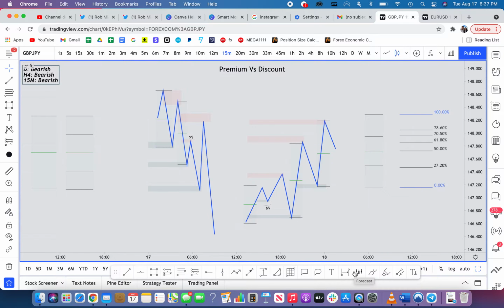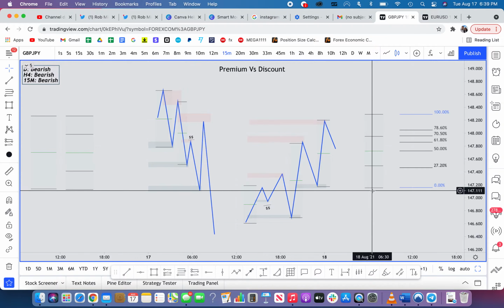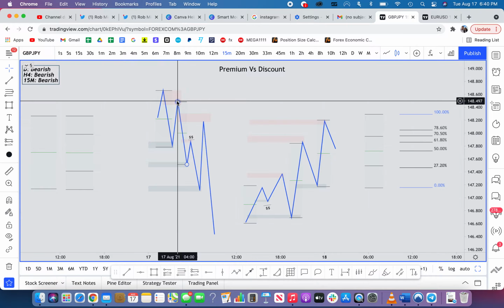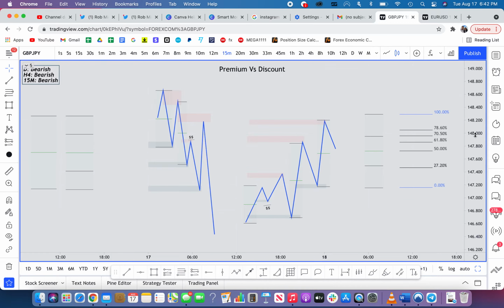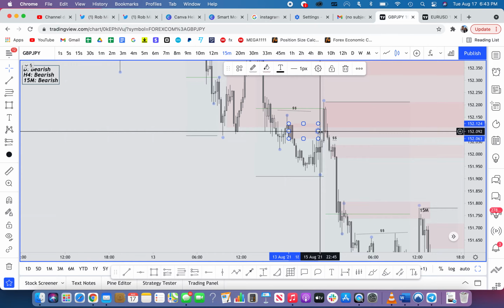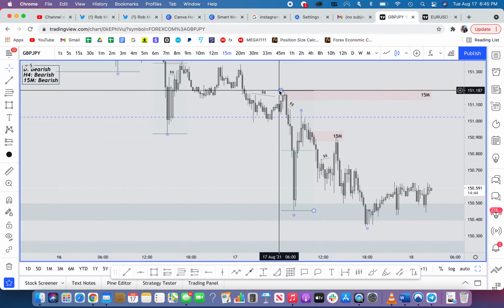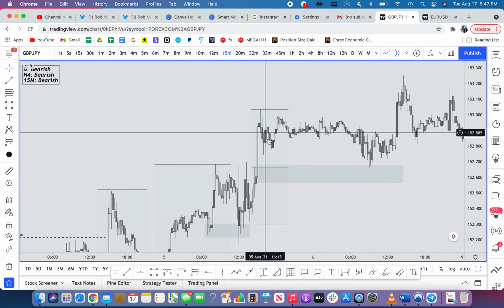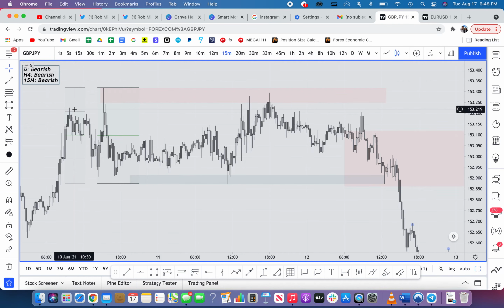Supply/Demand relationship with Premium/Discount pricing explained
This video explains how to use better priced supply/demands to give you higher probability setups using the fib. The most basic supply concept yet misunderstood by many. Understanding this concept will prevent you from becoming liquidity/inducement all the time from the real move the smart money makes. This is why the fibonacci trading style is so successful as it utilizes better prices to give you an edge and trade with smart money instead of against them. DON'T BECOME LIQUIDITY. If you can't find liquidity then you are liquidity.

💸 📉  📗 Trading Bible PDF - Learn SMC the right way!